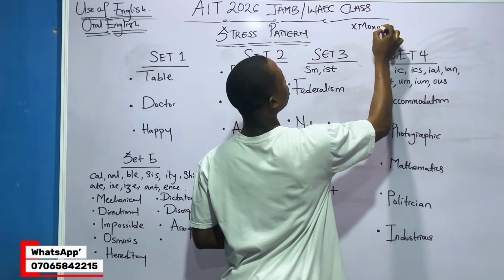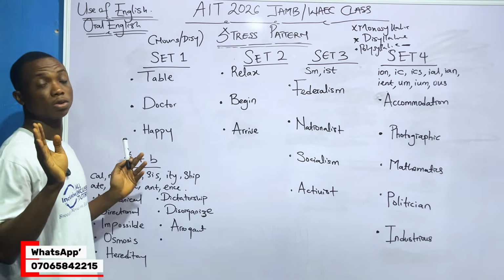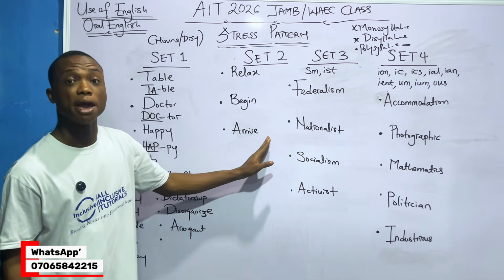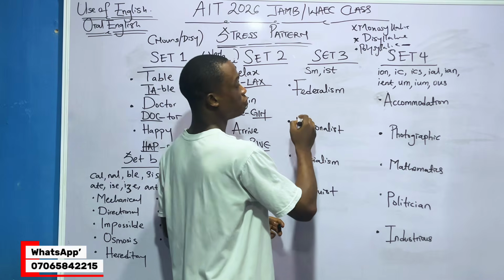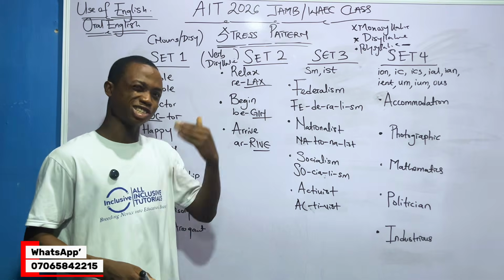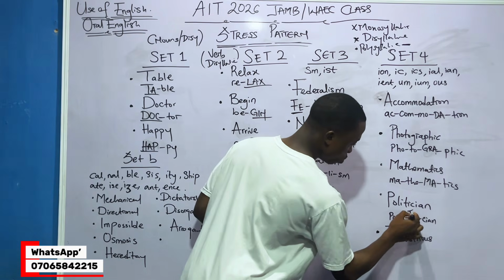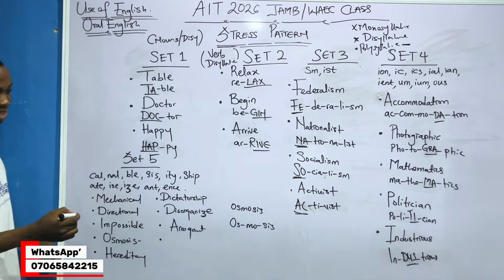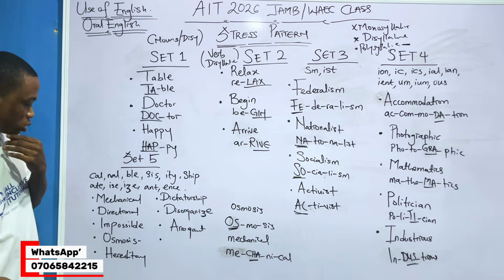JAMB POSSIBLE ENGLISH QUESTIONS ON STRESS PATTERN